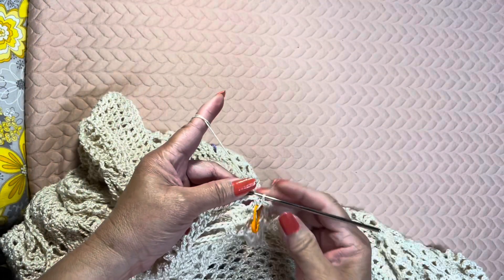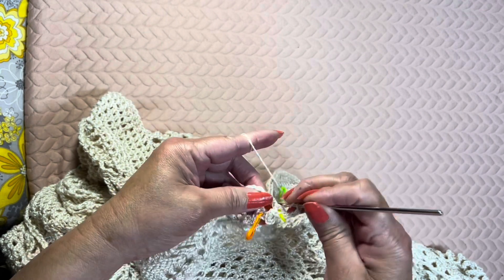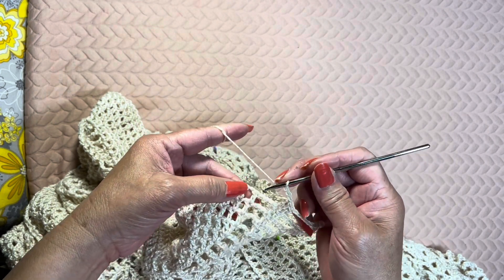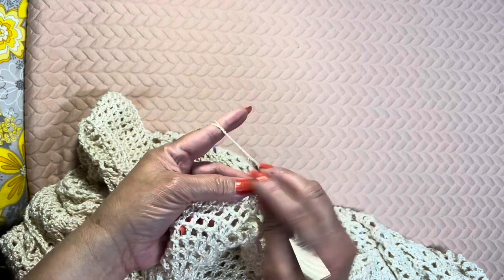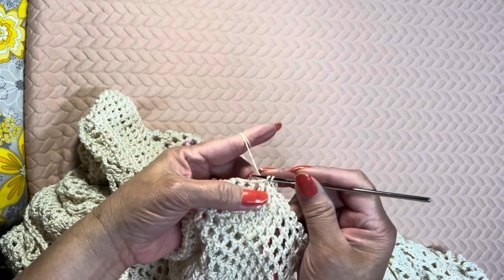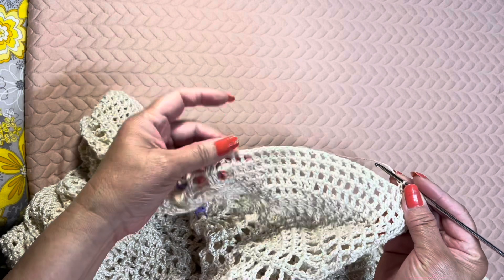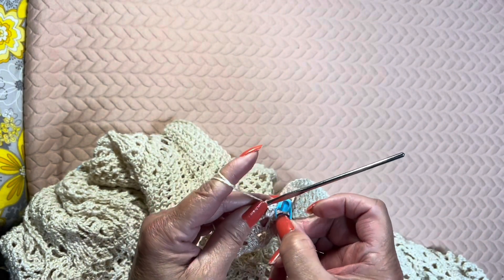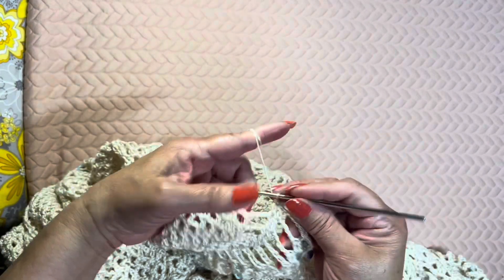Star, Hearts And Pineapples Table Cloth - Round 71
Shows how to do the crochet stitches for Round 71 of the table cloth.